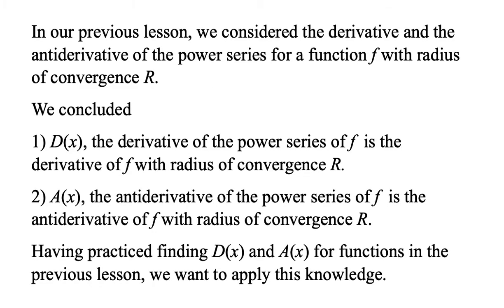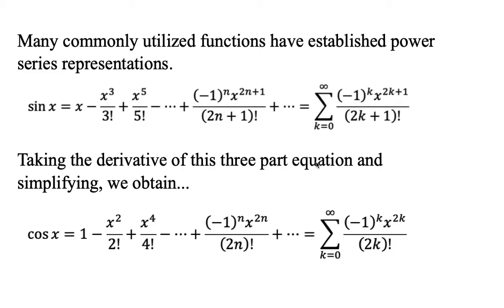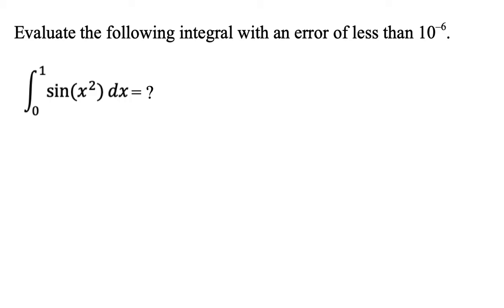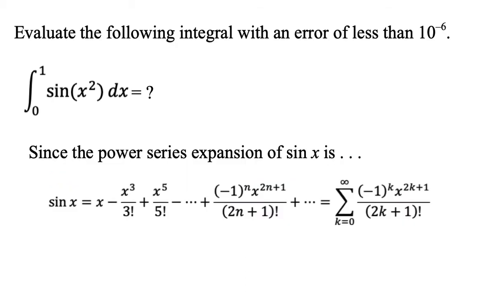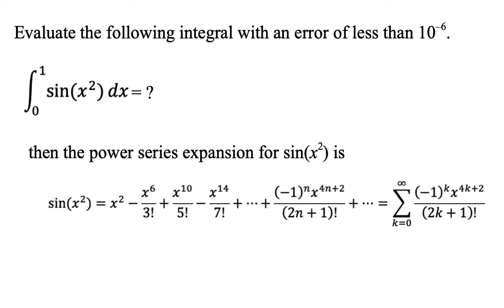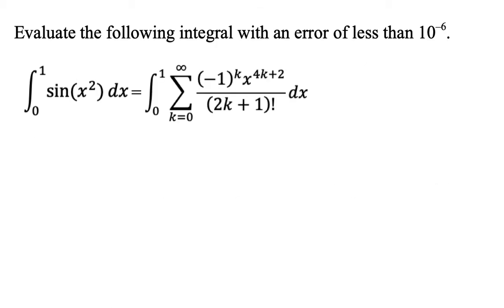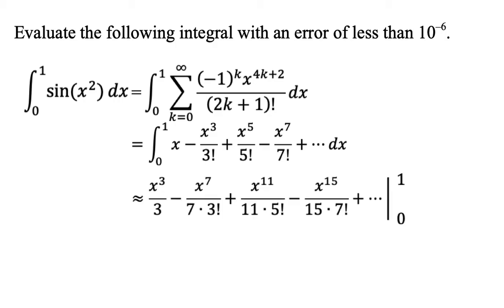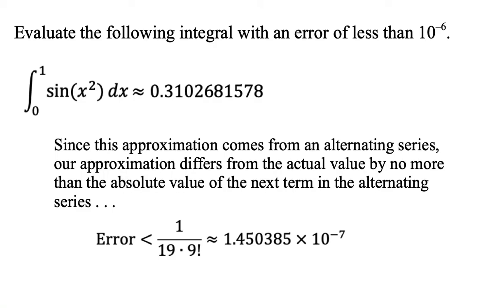Approximating Integrals using Power Series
Approximating the integral from 0 to 1 of sin(x^2) using a power series representation.